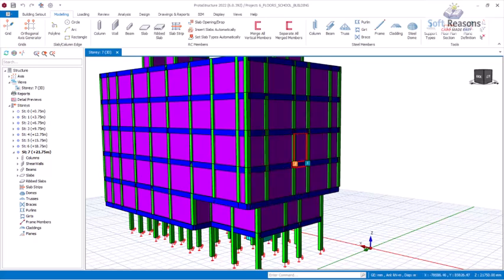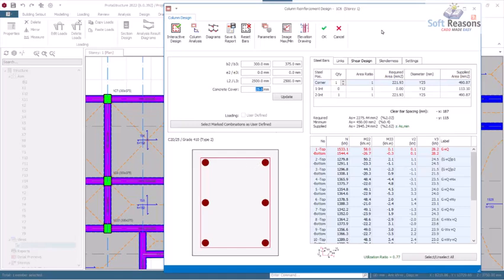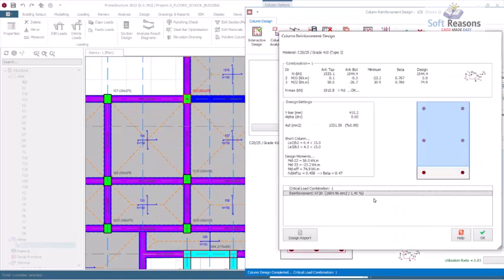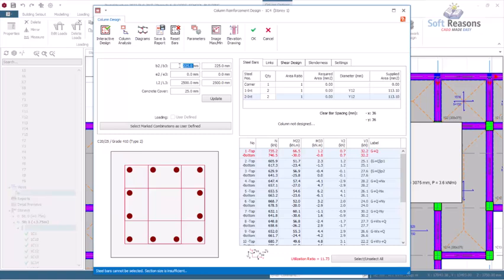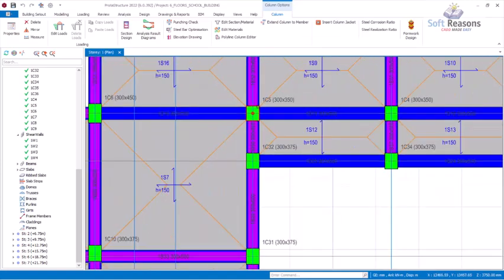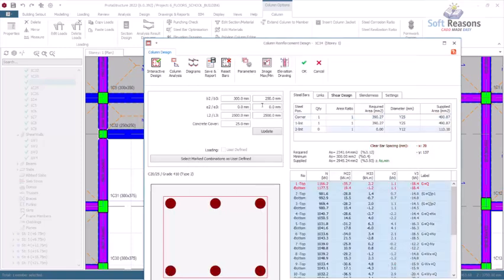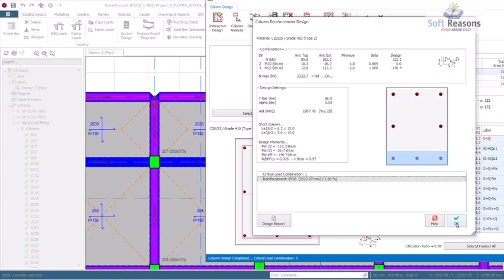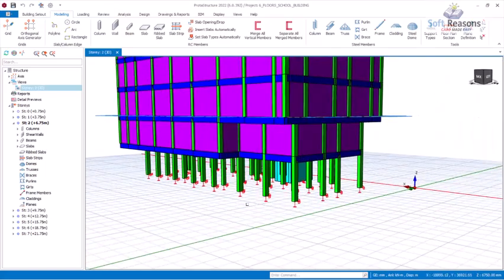PROTASTRUCTURE BEST COLUMN ECONOMICAL SECTION AND REBARS SELECTION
DETAILING TEMPLATE.